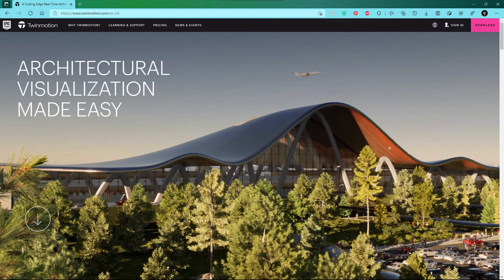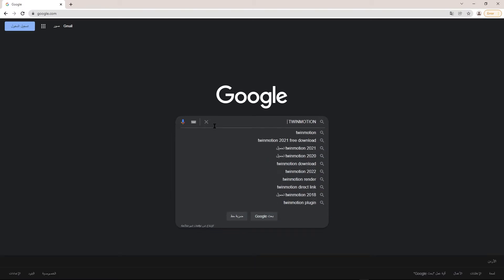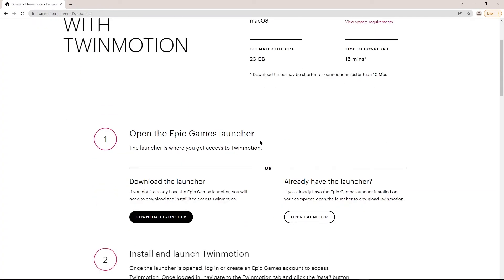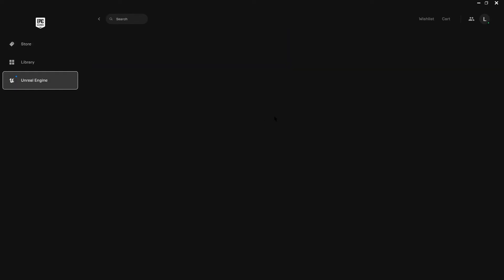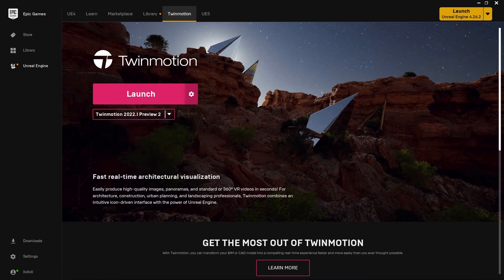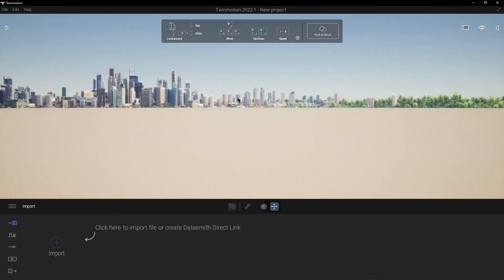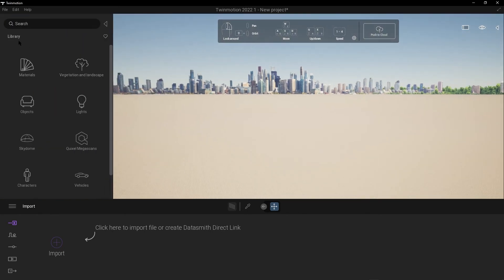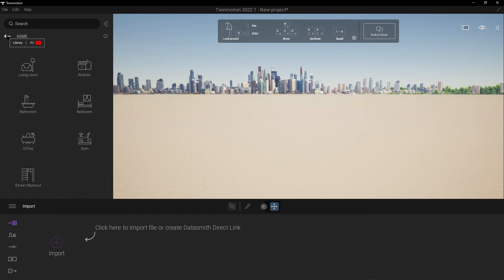How to download Twinmotion - Unreal Engine 2022.1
HI!!!
the best free rendering engine

BE MY FRIEND:
Join my

ABOUT MY CHANNEL:
Hi